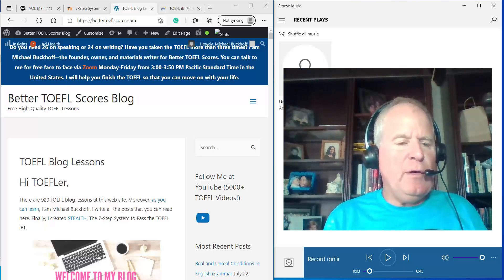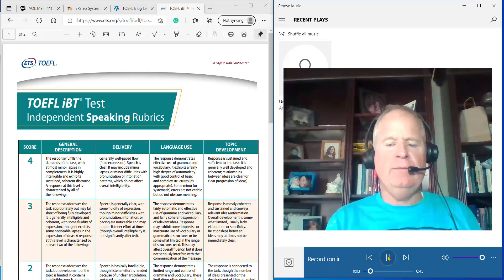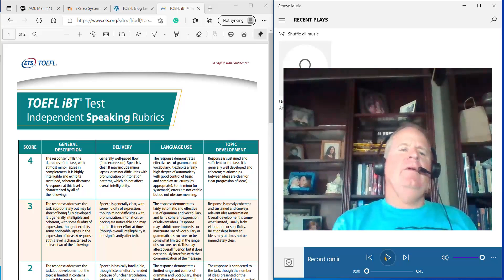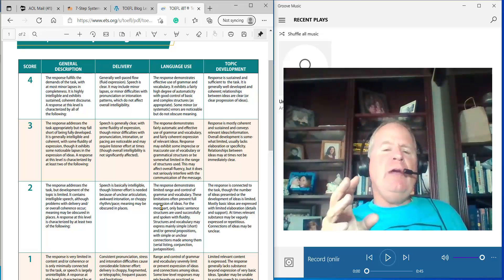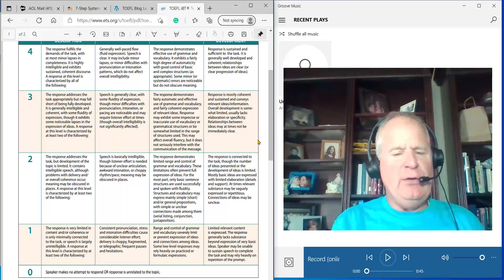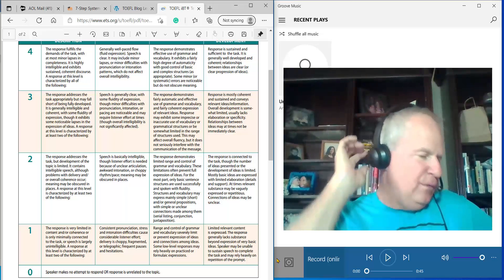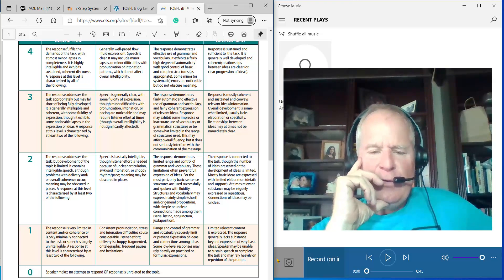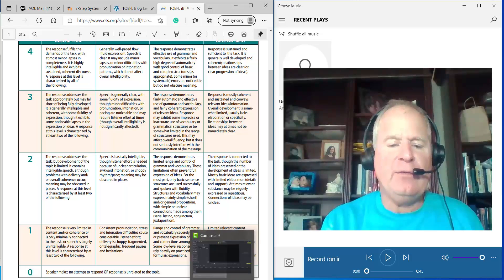TOEFL Speaking Feedback to HF on July 23: Your estimated score is 21-22 pts.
Please grade my speaking.
Question: If you had a small amount of money, would you spend it right away or save it? Use details and examples to support your explanation.